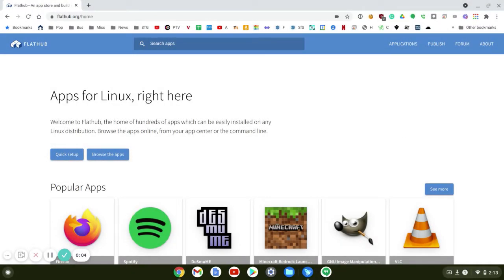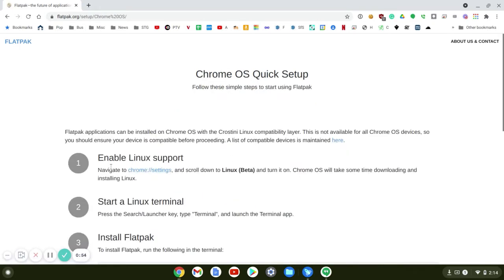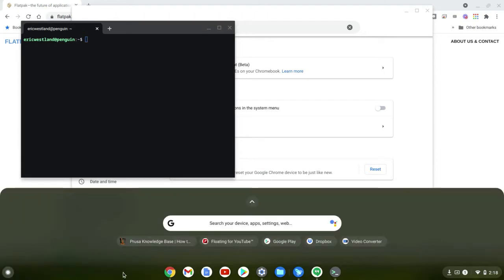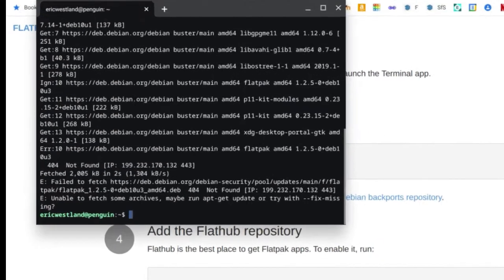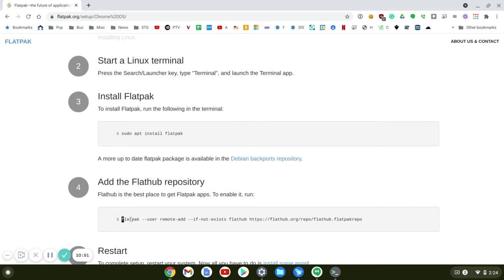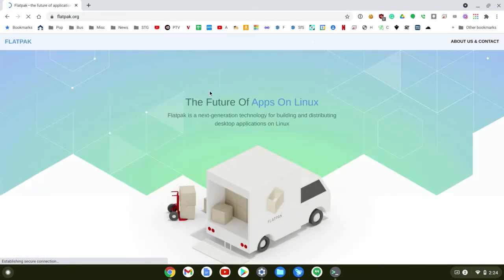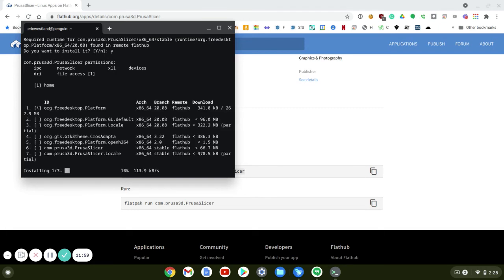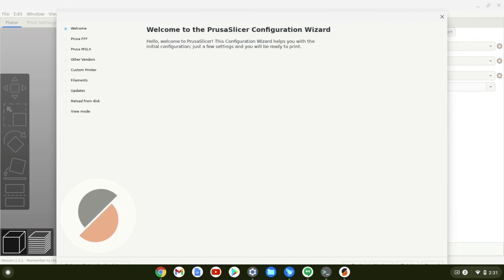Installing PrusaSlicer On A Chromebook